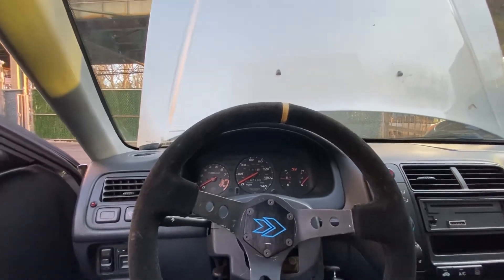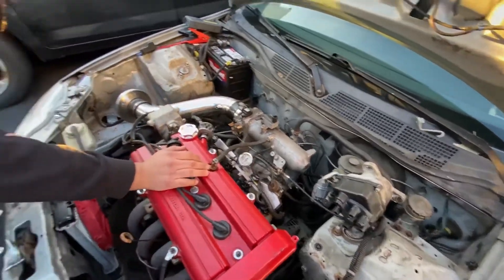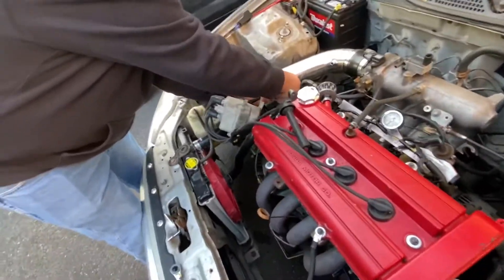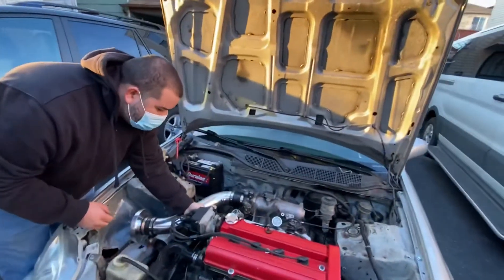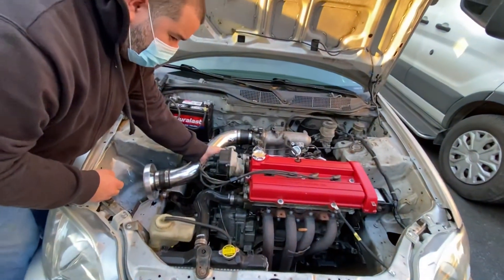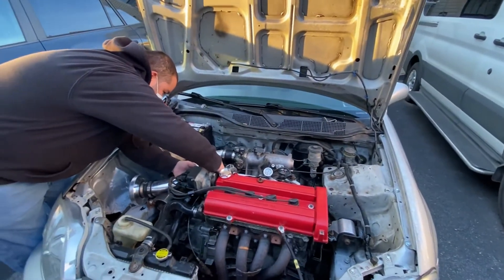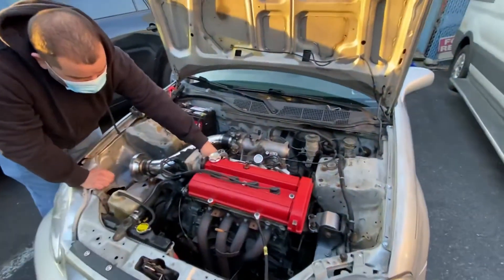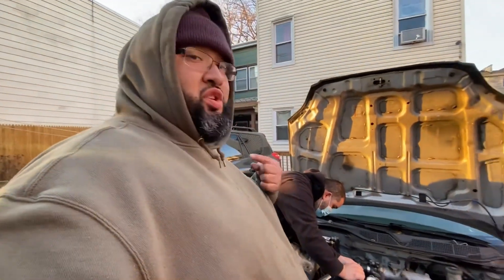Em1 cluster repair (junkyard parts save)